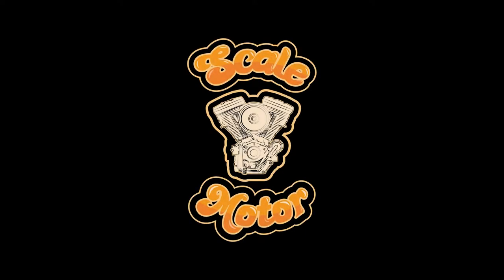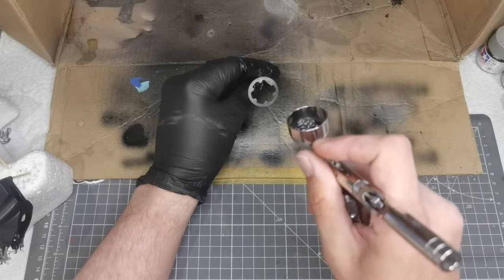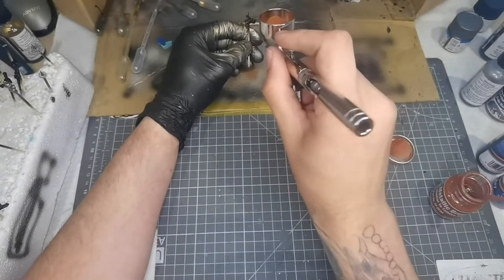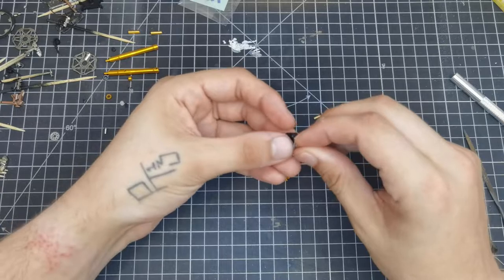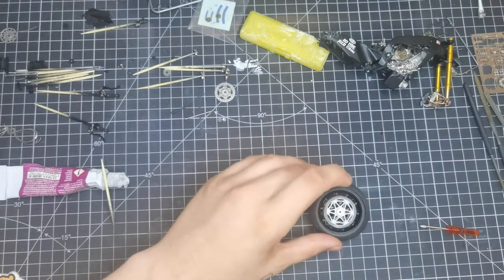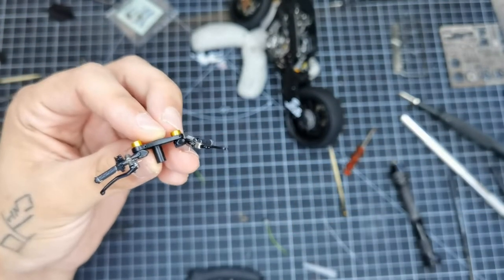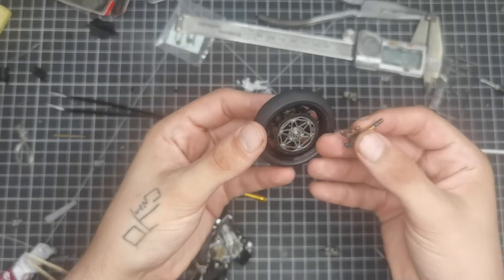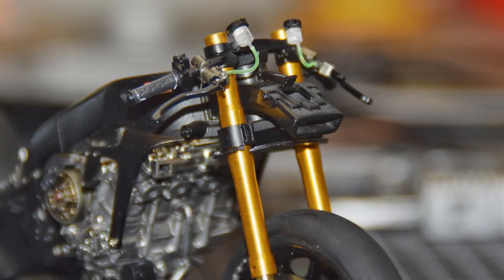'05 Rossi YZR-M1 - SUPER detail set, fork set and chain set - Part 2 - Up on two wheels!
This is part two of my build of the Tamiya Yamaha YZR-M1 in 1/12. It's the '05 Rossi bike!

This video will focus on getting the bike up on two wheels.

If you have any questions about paints used or the process, just drop a comment!

Micro Set:

Micro Sol:

Micro Set/Sol Bundle:

Pilot Silver Marker:

AK Interactive True Metal - Steel:

Tamiya Basic Files:

Pin Vise:

Modelcraft Side Cutters:

OLFA blades:

Valejo Rust colours: